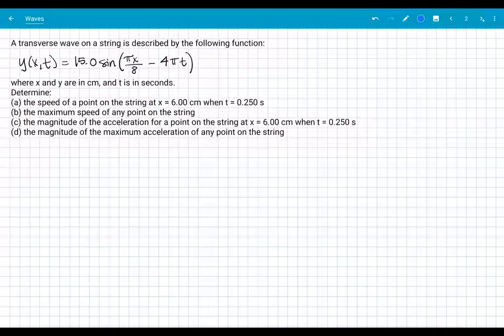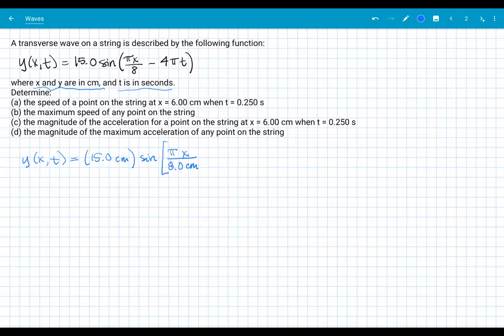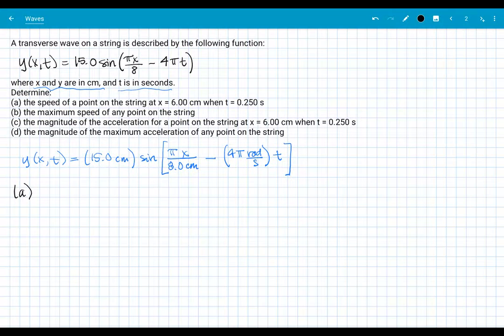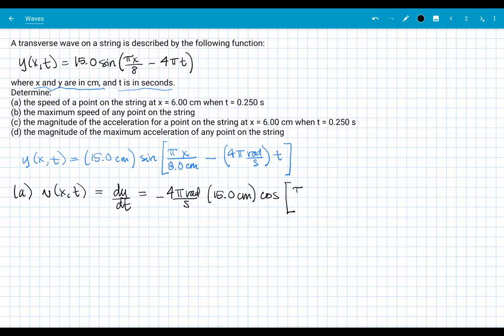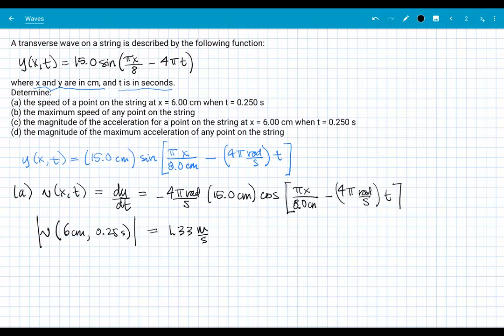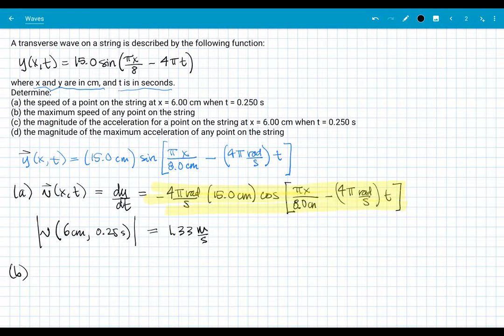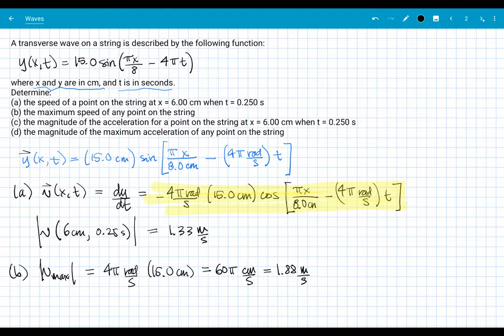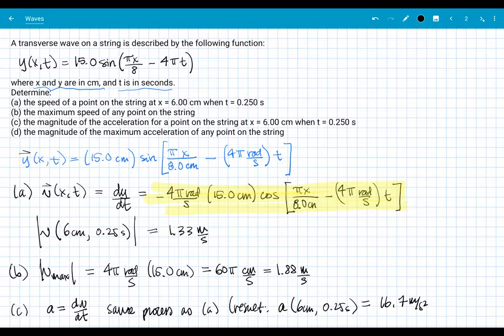[PHYS 223] Intro to waves 2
Traveling wave practice, featuring a wave traveling on a string.